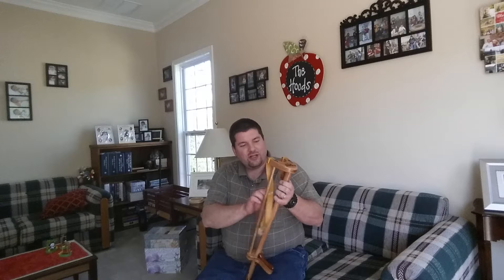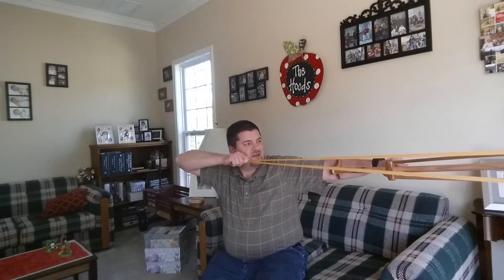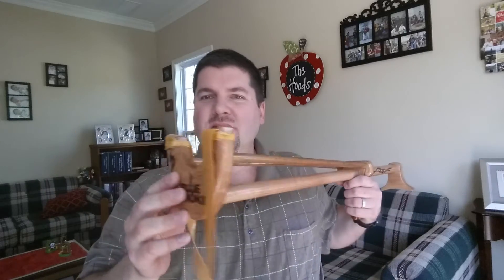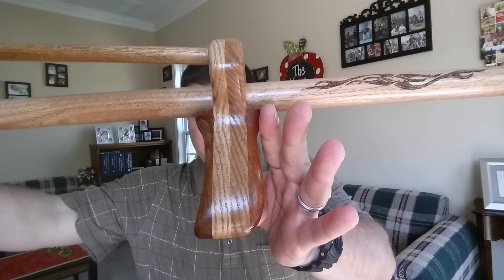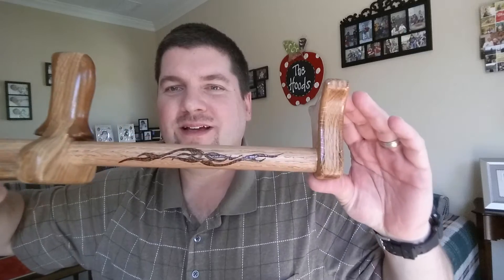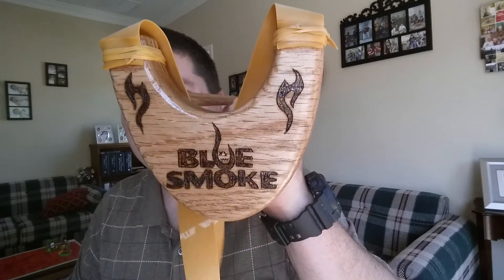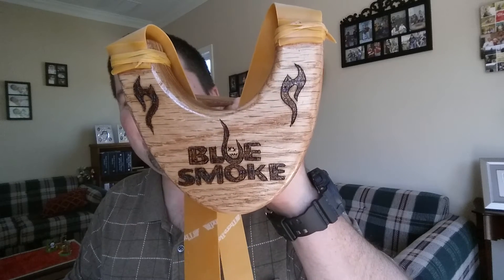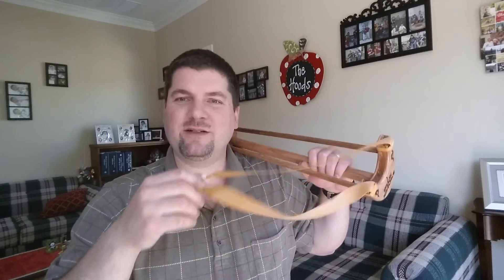Blue Smoke - For Blue Skeen - Progress Shoot #3 - Finished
Blue Smoke - For Blue Skeen - is finished...